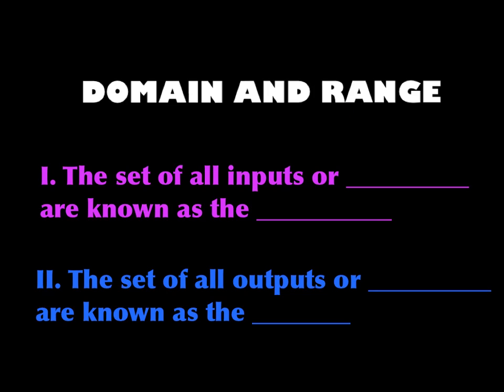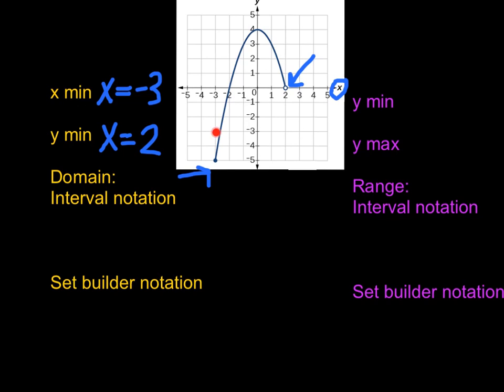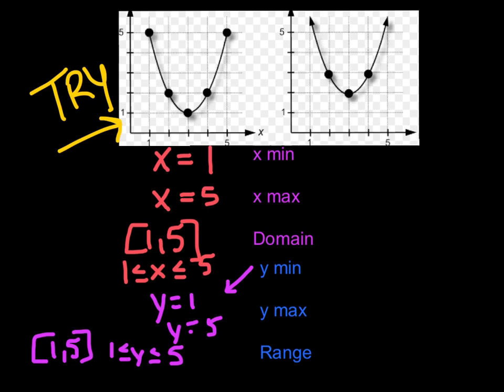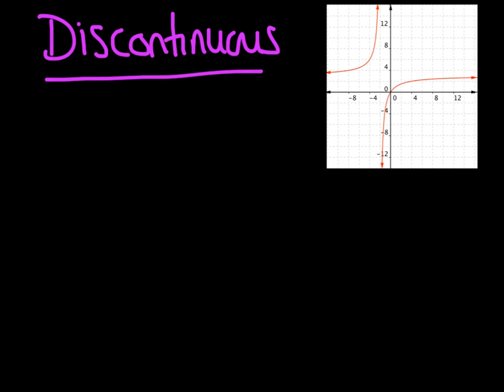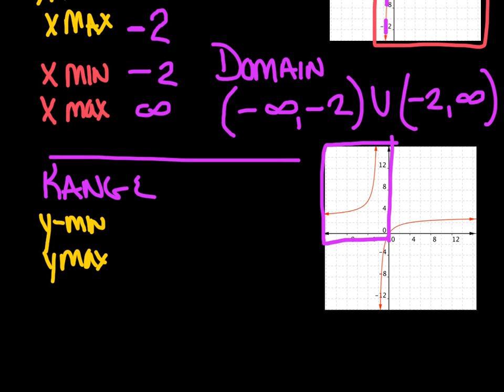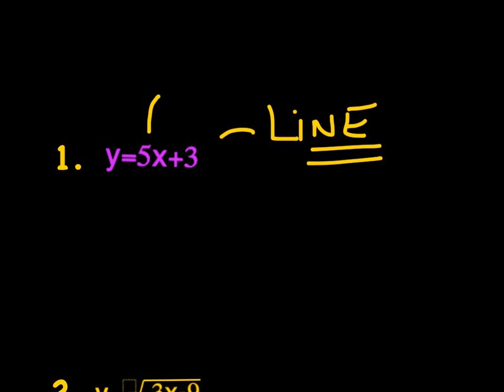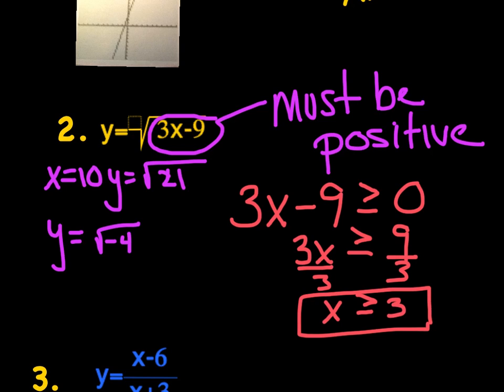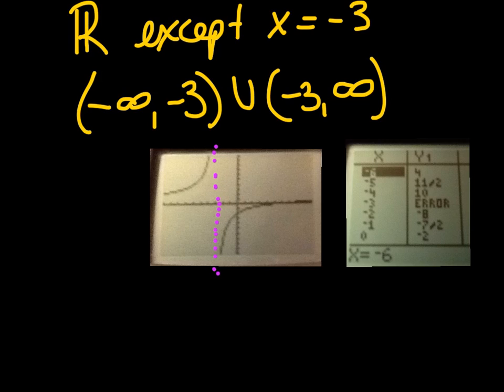CCA2 DOMAIN AND RANGE